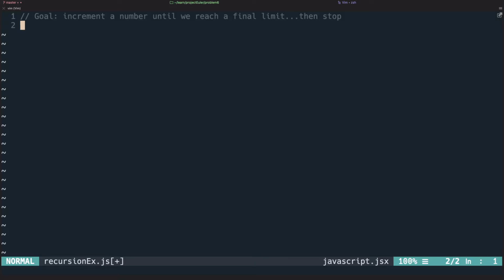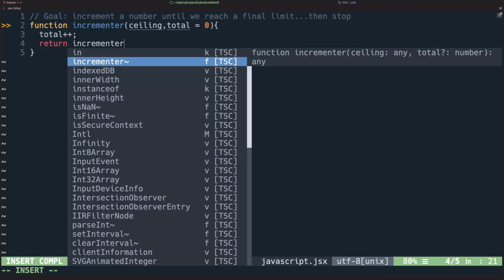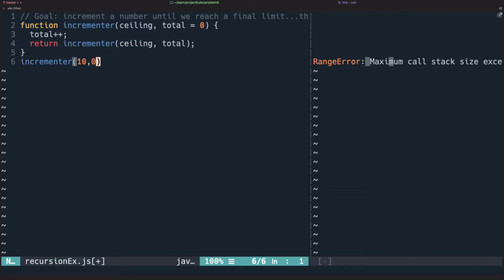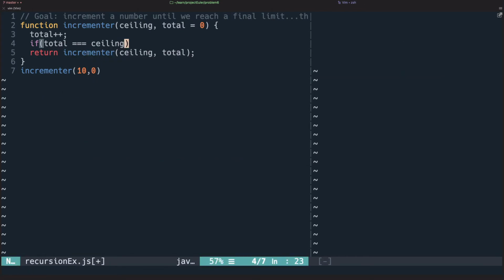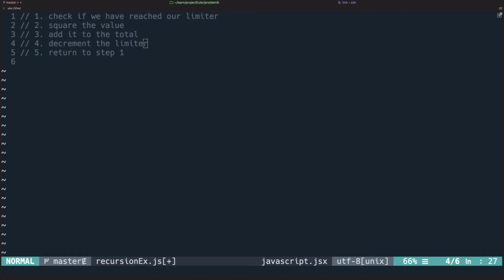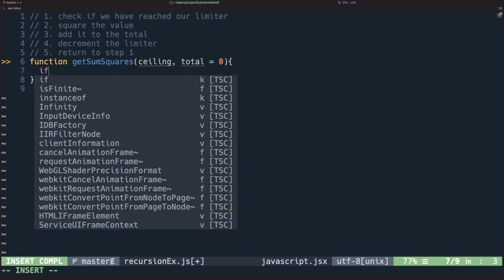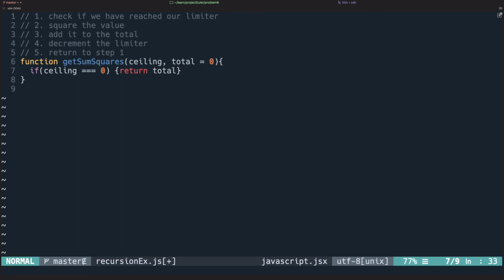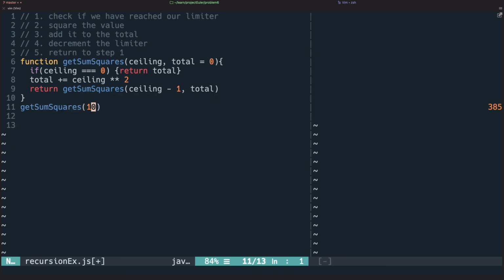JavaScript Recursion in 4 minutes | ByteSized JS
A brief discussion of what Recursion in JavaScript is and how we can leverage it to solve problems!

⏰ Timewarp
0:30 Recursion definition
0:47 Simple Explanation
2:05 Robust Example